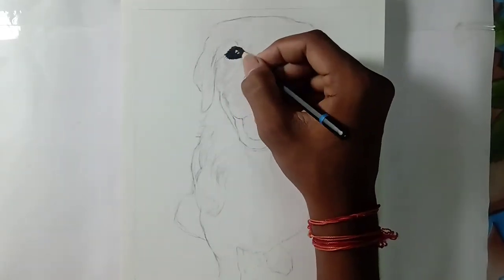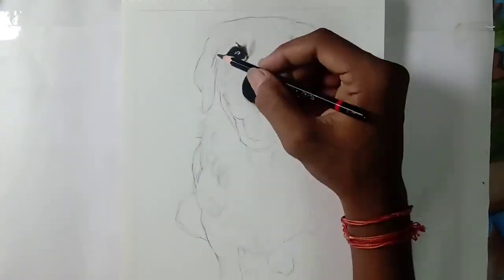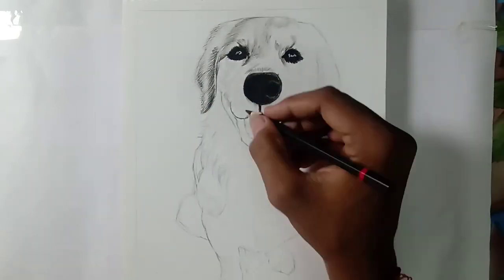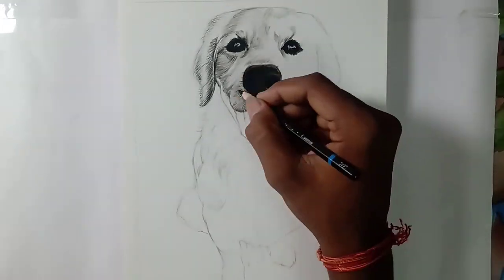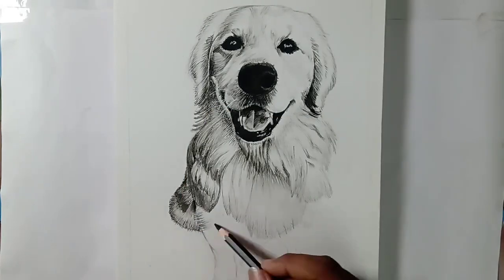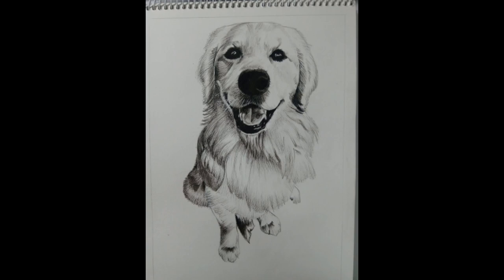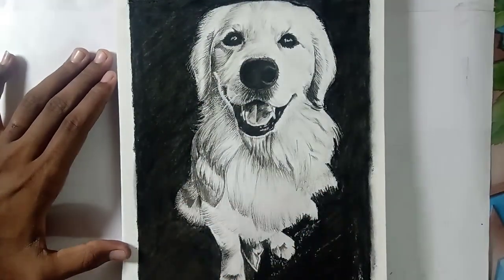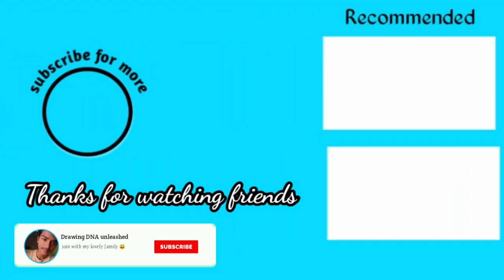Cute Golden Retriever drawing with charcoal pencils